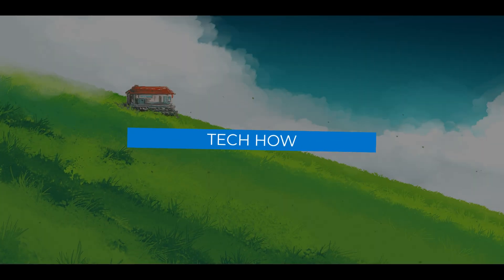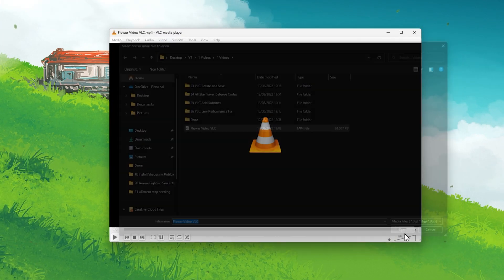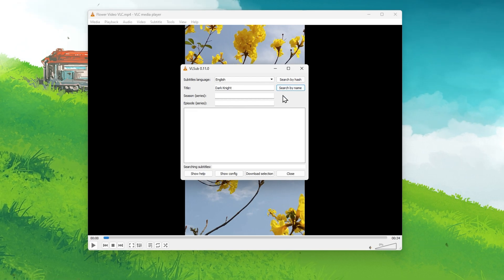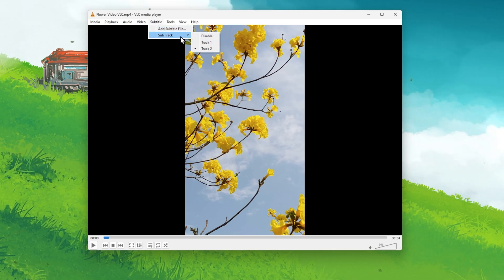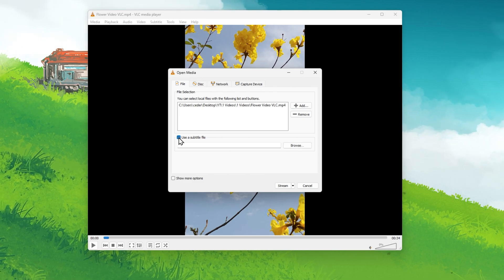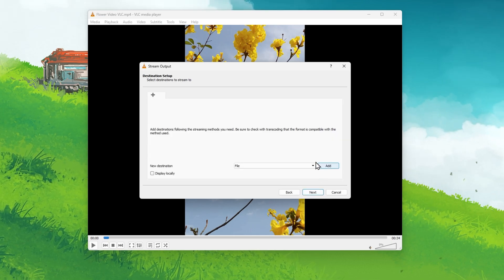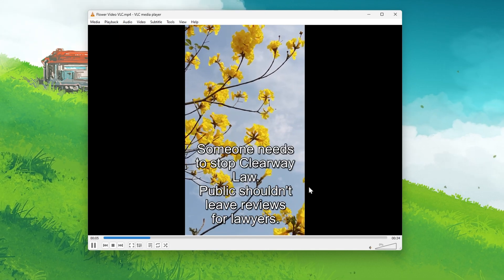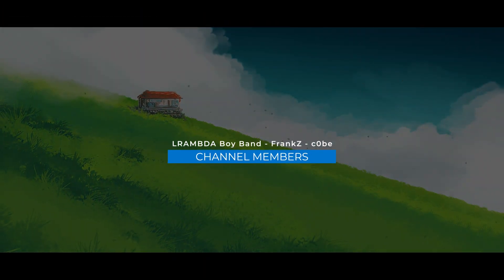Permanently Add Subtitles To a Video using VLC Media Player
A short tutorial on how to permanently add subtitles to a video using VLC Media Player on your PC.

Timestamps:
0:00 - Introduction
0:16 - Import Video
0:25 - Download Subtitle File
0:50 - Change Subtitle Track
0:57 - Combine Video & Subtitles
1:45 - Stream Video